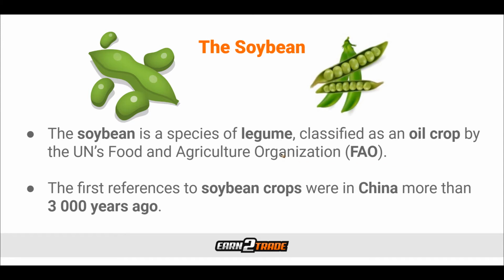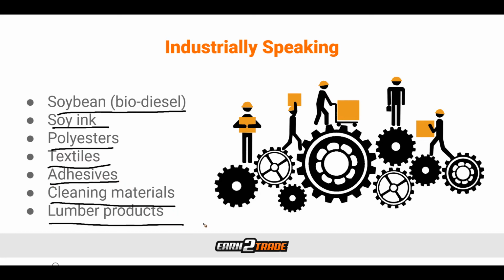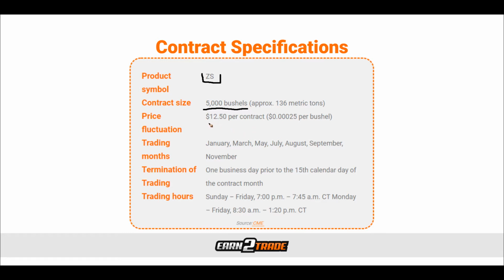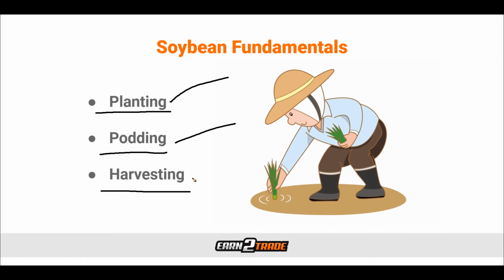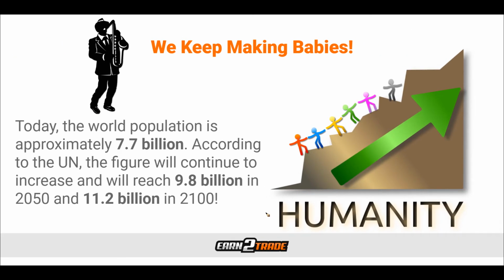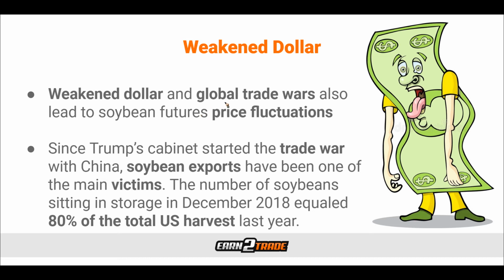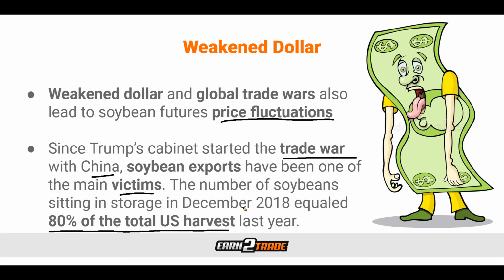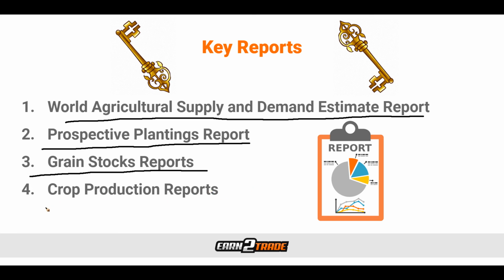Soybean Futures Trading - Strategies for trading it and contract specifications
Soybeans are among the most popular commodities worldwide due to their rich nutritional value, universal application, and relatively cheap production. Understandably, the soybeans futures market is one of the most developed ones, not only in agriculture but also among all commodities. In fact, according to a report by the World Federation of Exchanges, for 2018, Soybean Meal futures were the 4th most traded commodity worldwide, ranking right behind steel, crude oil Brent, and crude oil futures.

The soybean is a species of legume, classified as an oil crop by the UN’s Food and Agriculture Organization (FAO). The first references to soybean crops have been in China more than 3,000 years ago. The soybean is native to East Asia and remained fairly unpopular in other parts of the world until the late 1700s, when it was brought to the United States for the first time. A few years later, soybeans became popular in Europe as well. Farmers quickly started to recognize the benefits of planting soybeans as it helped them clear the field for other crops and ensured the natural fixation of nitrogen levels in the soil.

0:00 Intro Music
0:11 Disclaimer
0:27 Introduction
1:25 Soybean Futures
1:59 The Soybean
3:03 Industrially Speaking
3:50 Everyone Loves Food!
5:14 Contract Specifications
6:31 Soybean Fundamentals
8:38 We Keep Making Babies
9:46  It's Getting Hot in Here!
11:42 Weakened Dollar
15:37 Indicators and Conclusion
16:36 Outro

Whether you want to know more about Soybean Futures or any other futures contract, Earn2Trade has you covered!